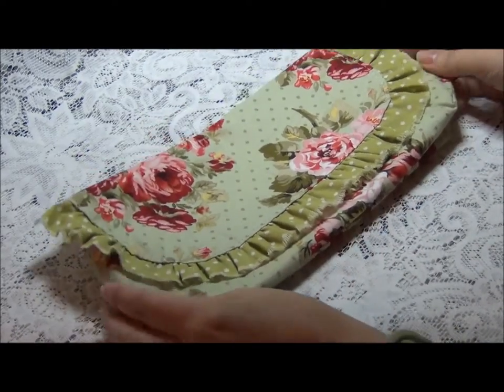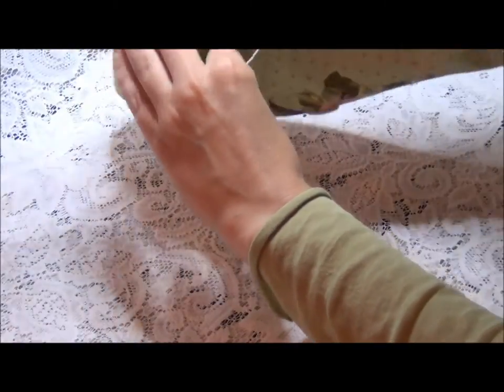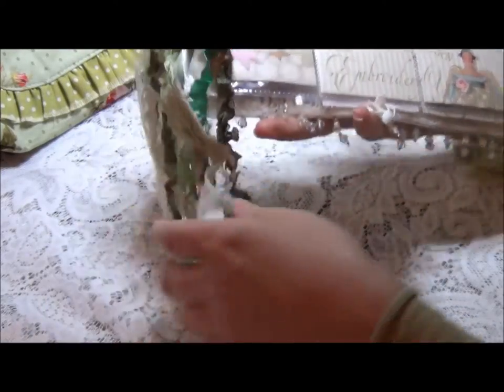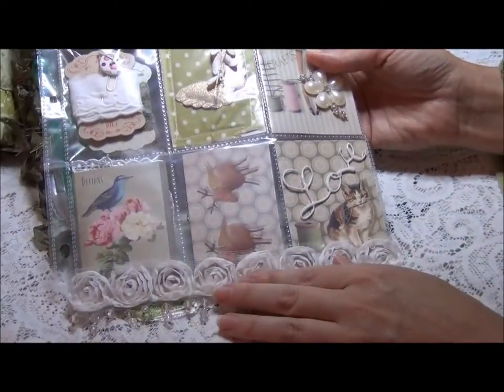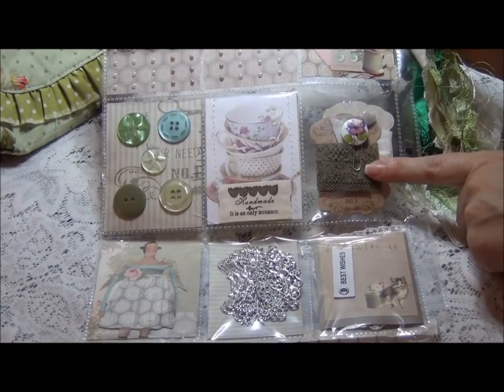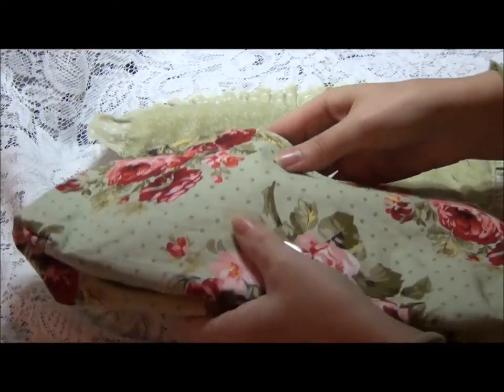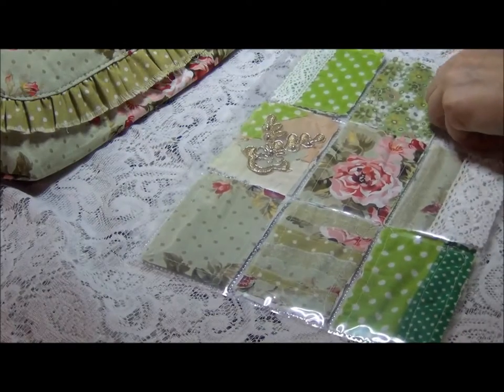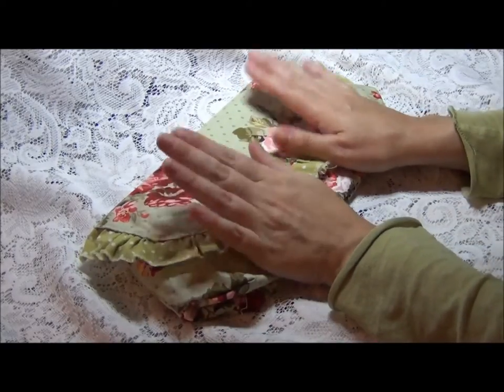Christmas in July - Tilda Clutch & PL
I sewed Tilda clutch using NSK fabrics and because its not good tradition to send empty gift to a friend I decided to fill it in with pocket lettersss...
Hugs, Natasha